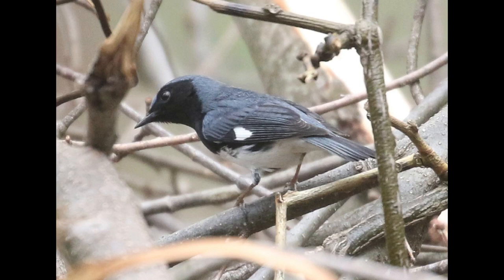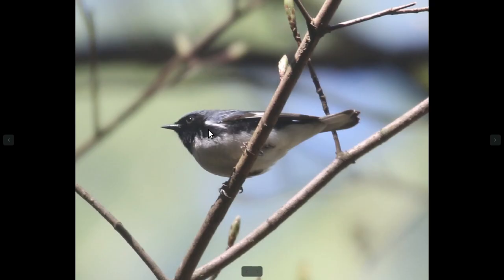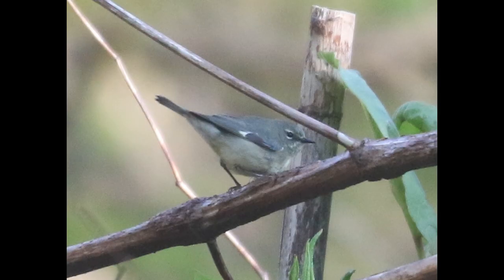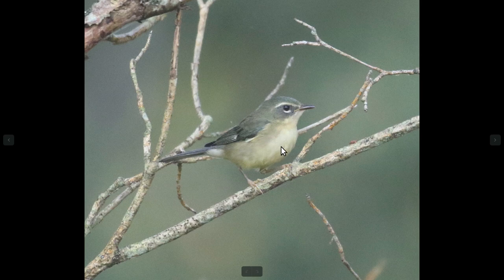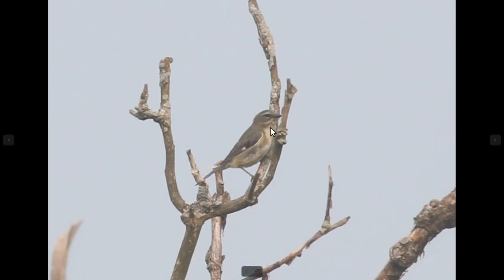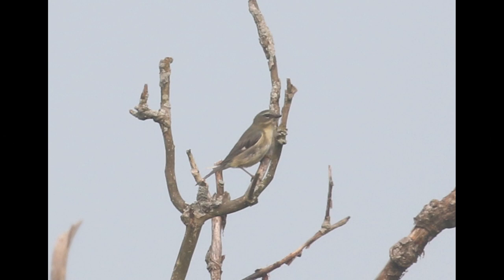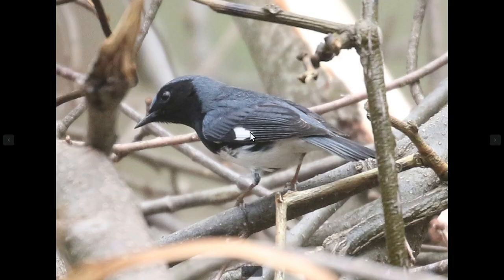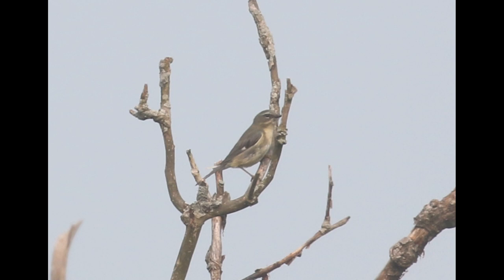Black-throated Blue Warbler Identification | Spring Warbler Warm-up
Identification examples of Black-throated Blue Warblers.

0:00 - Introduction
0:08 - Identifying male Black-throated Blue Warblers
0:33 - Identifying female Black-throated Blue Warblers
2:27 - Conclusion

Female Black-throated Blue Warbler Identification | Fall Warbler Warm-up